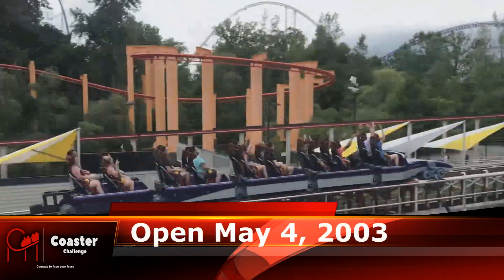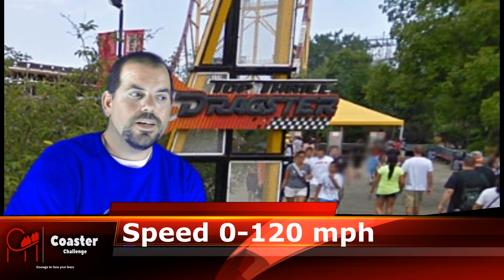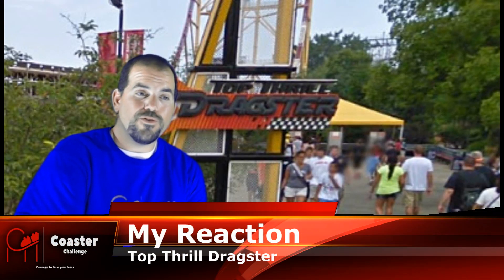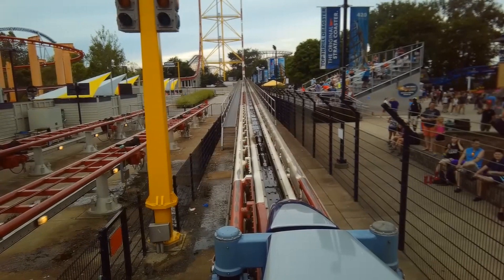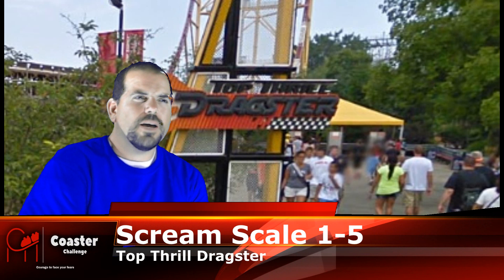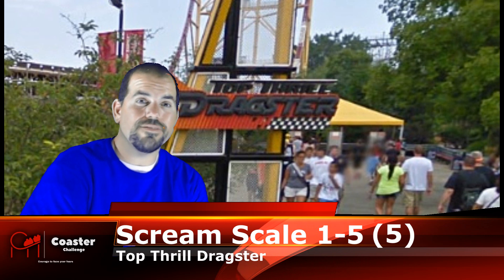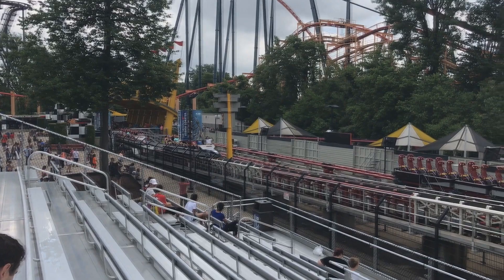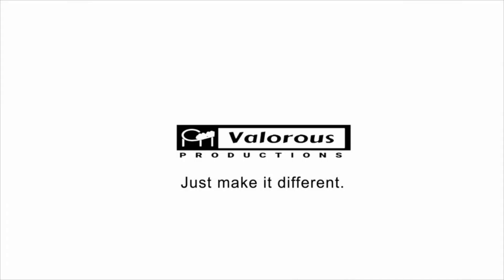Top Thrill Dragster Cedar Point S2 E5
Watch David take the Coaster Challenge on Top Thrill Dragster at Cedar Point.

Follow Coaster Challenge on the following Media Pages